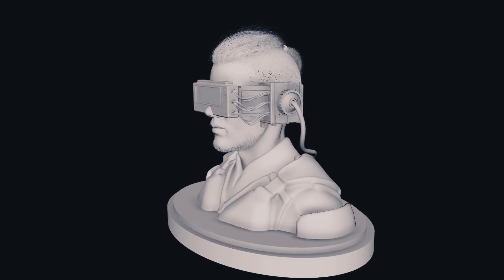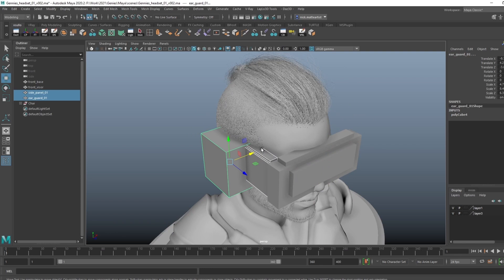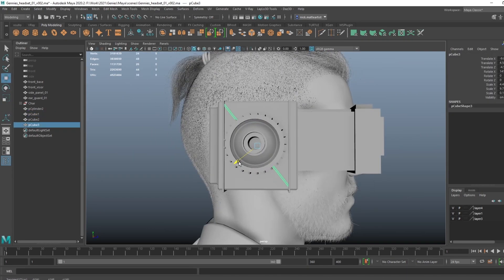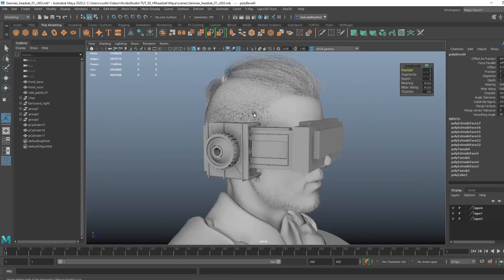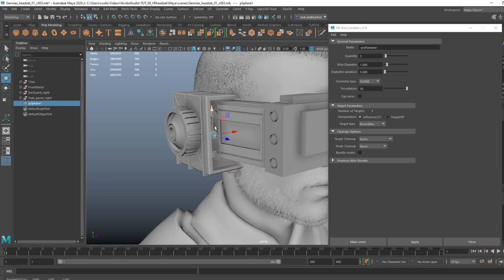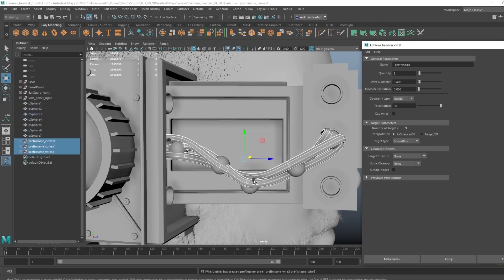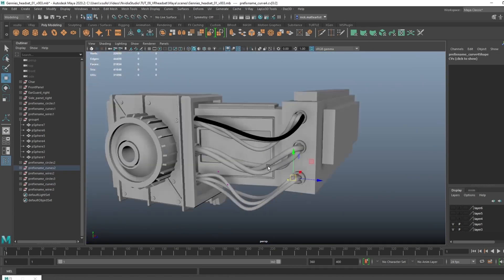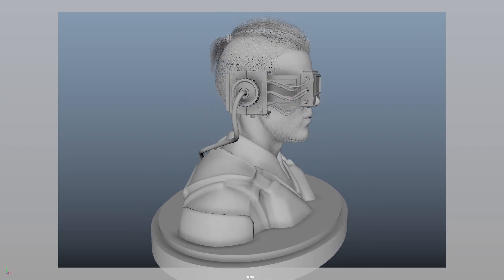How to Model a 3D Sci-Fi VR Headset in Autodesk Maya w/ Nick Sullo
Learn how to model a detailed sci-fi 3D VR headset in Maya in this Studio Session tutorial hosted by Nick Sullo!

🎨 App used: Autodesk Maya